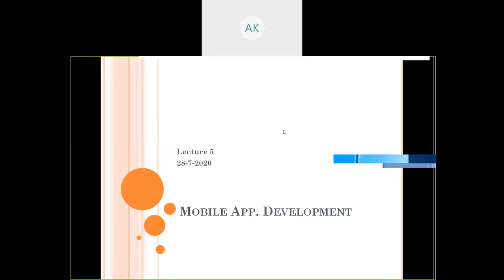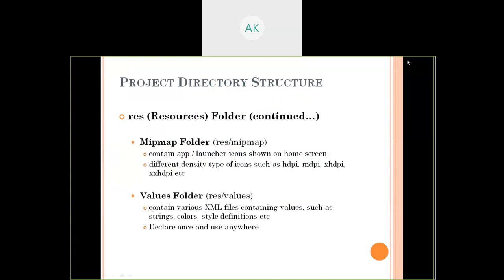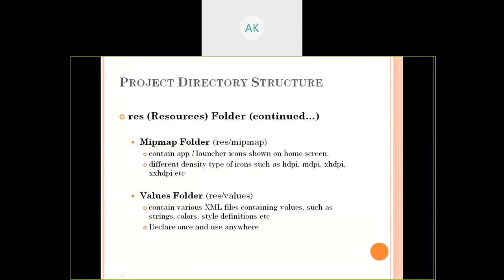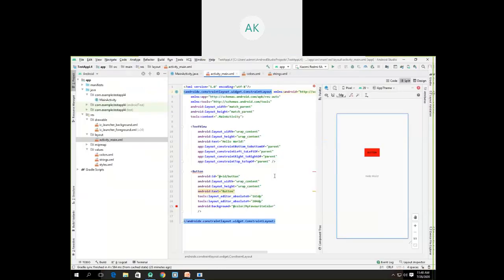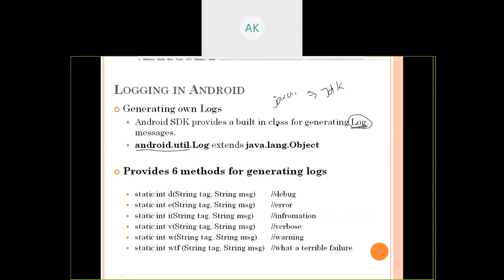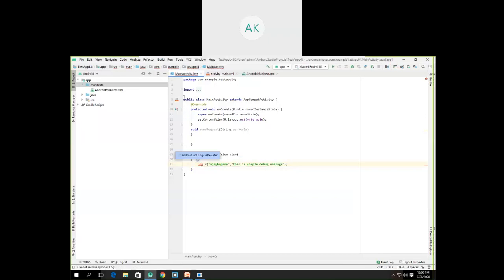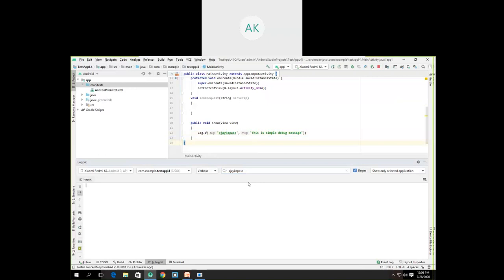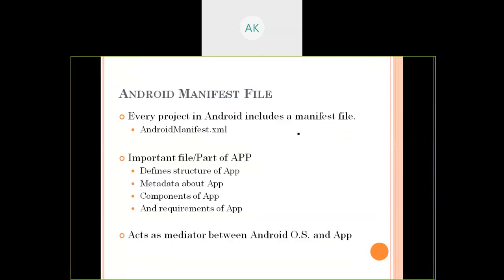Mobile App Development Lecture 5 2020-07-28 11 27 58